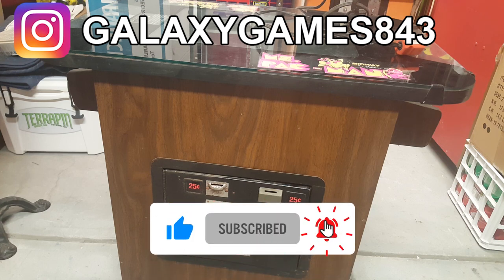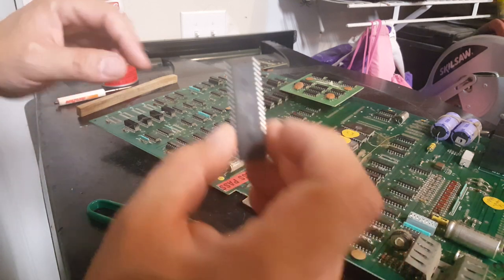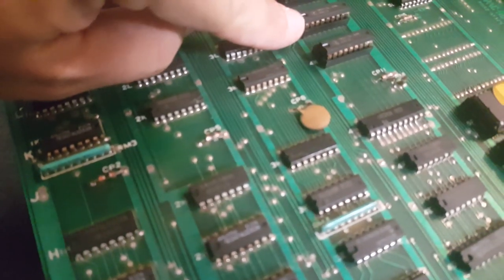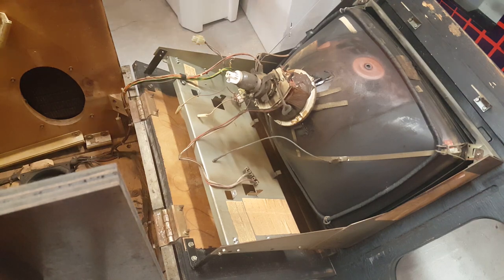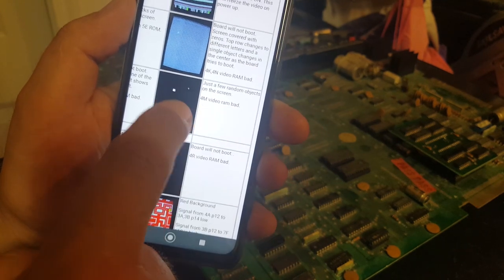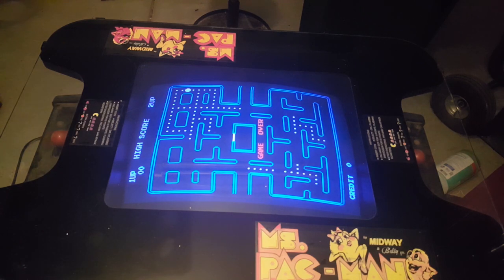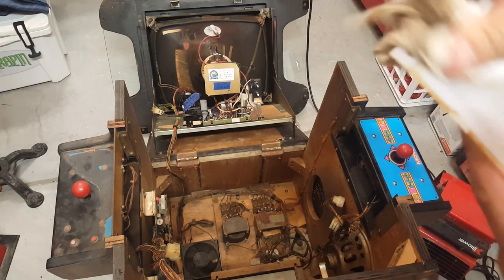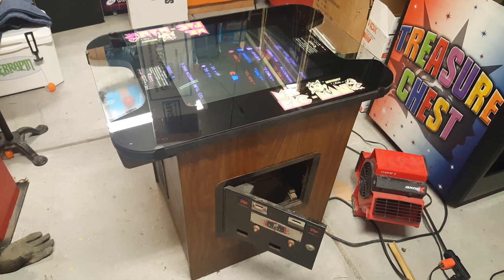Ms. Pacman Arcade Game Pick up, repair and Sold at the Arcade Auction!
What's up guys! In this video, we pick up a Ms. Pacman Cocktail arcade game in non-working order.  Since I already have a Ms. Pacman upright arcade game in my Gameroom, I thought this would be the perfect candidate to fix up and take to the auction so that it can live on with someone else!

In this video, I show you every step I took to bring the game from non-working, to be fully playable, and to be auction ready!!! Make sure you watch all the way to the end of the video to see the auction results!